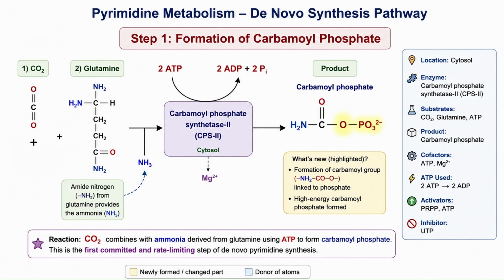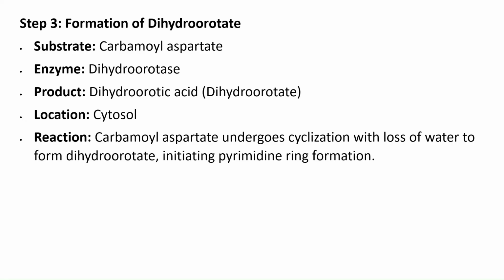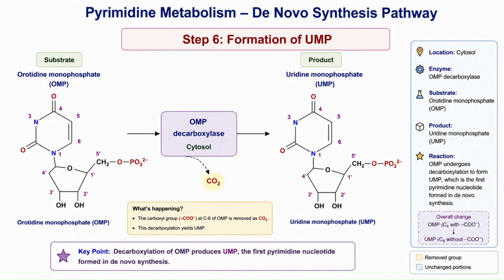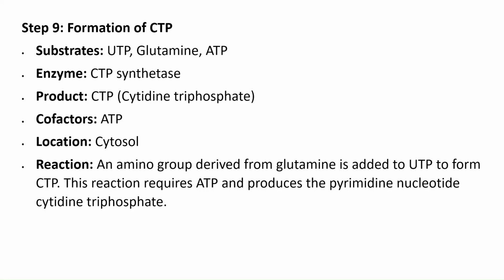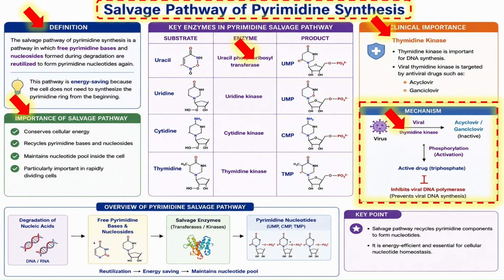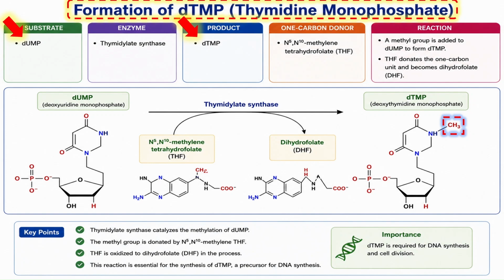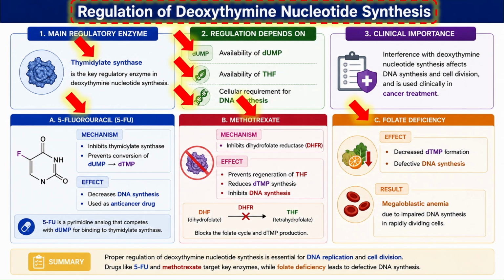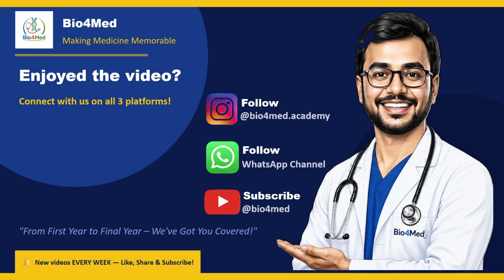Pyrimidine Synthesis made easy for exams | Biochemistry visually made easy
Pyrimidine synthesis explained in the simplest way for MBBS students, NEET PG aspirants, and medical biochemistry learners. In this video, we cover the complete de novo pyrimidine synthesis pathway, regulation of pyrimidine metabolism, salvage pathway, deoxyribonucleotide formation, dTMP synthesis, and important antimetabolite drugs used in cancer therapy.

This biochemistry lecture simplifies pyrimidine metabolism step by step using easy flowcharts, chemical structures, and exam-oriented explanations for rapid revision and conceptual understanding.

Introduction
Pyrimidine synthesis is one of the most important topics in nucleotide metabolism and medical biochemistry. Understanding this pathway is essential for learning DNA synthesis, RNA synthesis, cell division, cancer chemotherapy, and antiviral drug mechanisms.

00:00 Introduction
00:29 (Step-1) De novo synthesis
01:44 (Step-2) De novo synthesis
02:32 (Step-3) De novo synthesis
03:22 (Step-4) De novo synthesis
04:25 (Step-5) De novo synthesis
05:39 (Step-6) De novo synthesis
06:32 (Step-7) De novo synthesis
07:17 (Step-8) De novo synthesis
07:57 (Step-9) De novo synthesis
08:48 Regulation of De novo synthesis
09:53 Salvage pathway Introduction
11:47 Steps of Salvage pathway
13:06 Formation of dTMP
13:53 THF regeneration
14:52 Formation of dTDP and dTTP
15:29 Regulation of deoxythymine synthesis
16:26 Antimetabolites
18:34 Outro

Why This Topic is Important for Exams
Pyrimidine metabolism is a frequently asked topic in MBBS university exams, NEET PG, INICET, FMGE, and MD Biochemistry examinations. Questions commonly focus on regulation, rate-limiting enzymes, dTMP synthesis, and antimetabolite drugs.